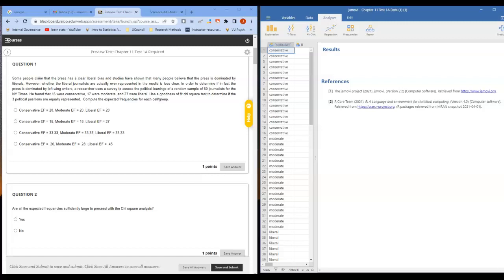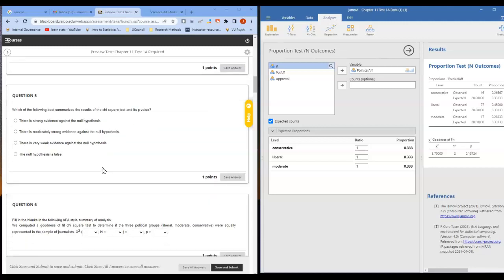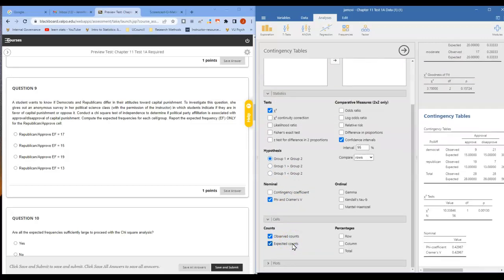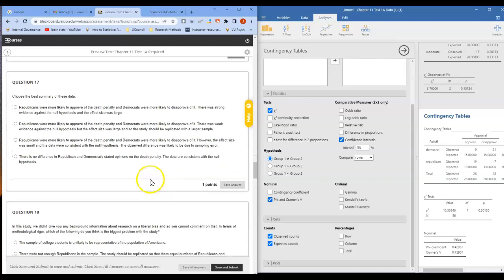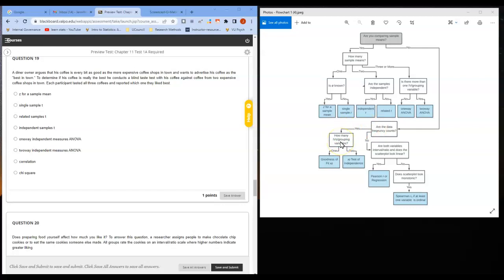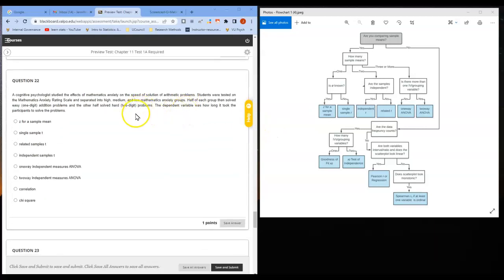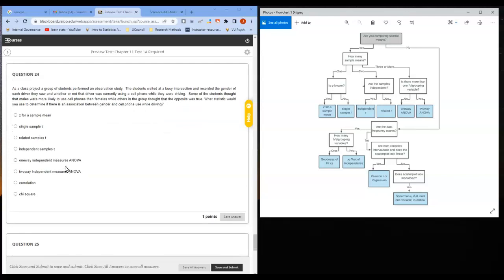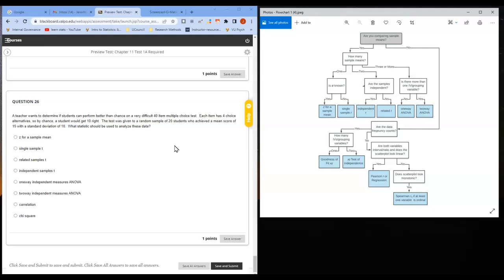Ch 11 Practice test 1